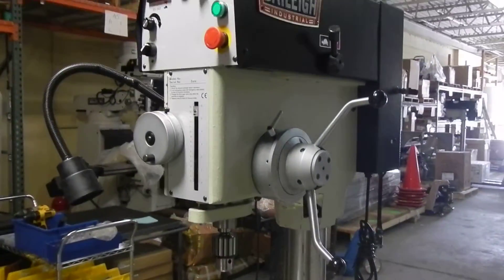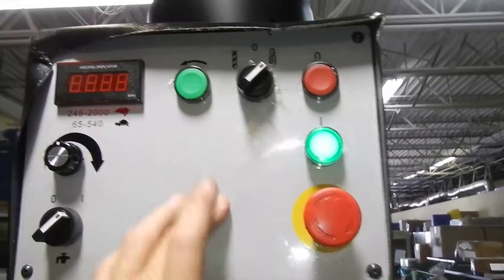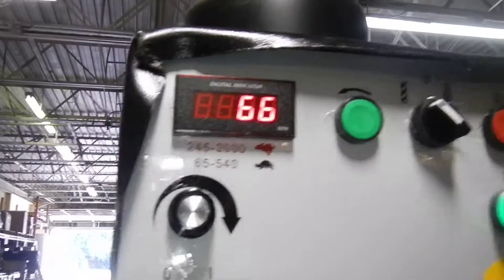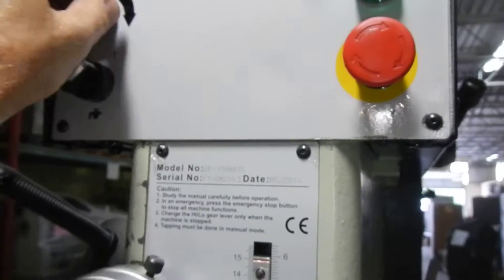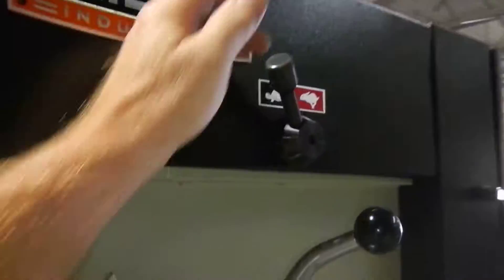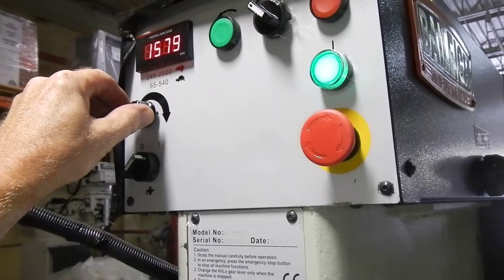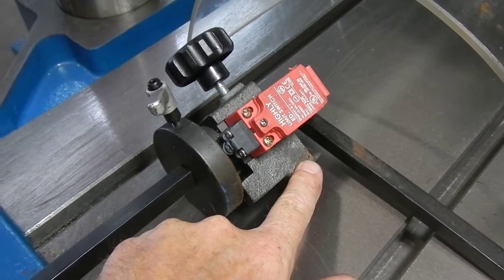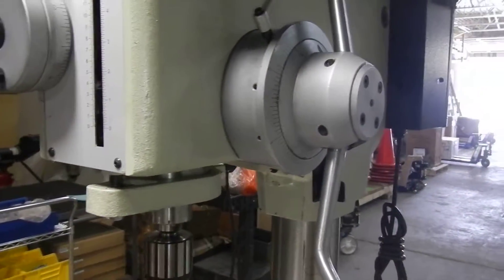BAILEIGH 20" Drill Press DP 1500VS 45366